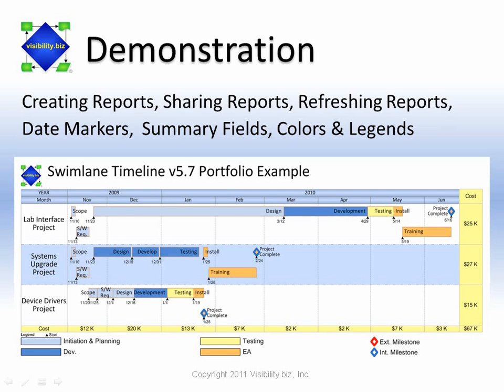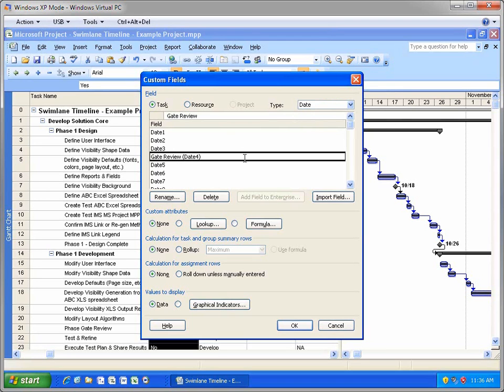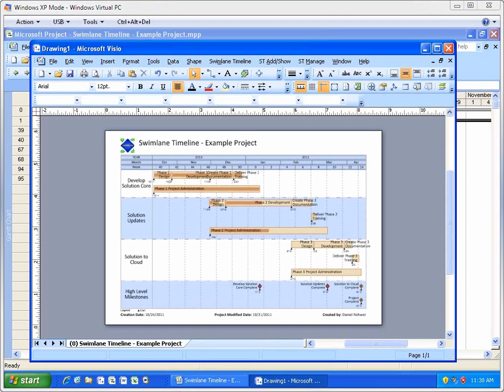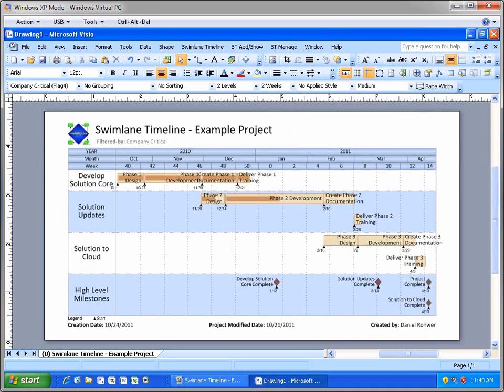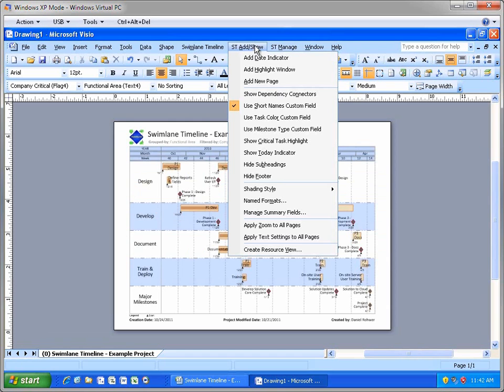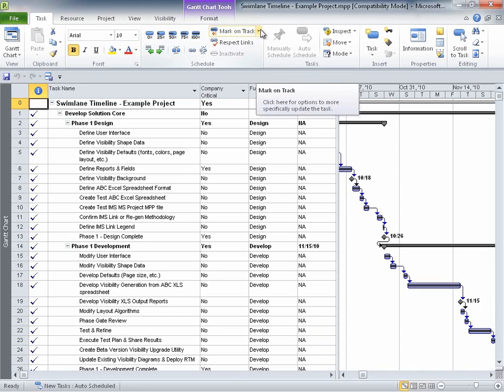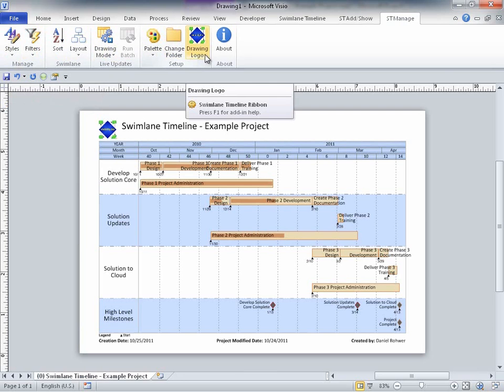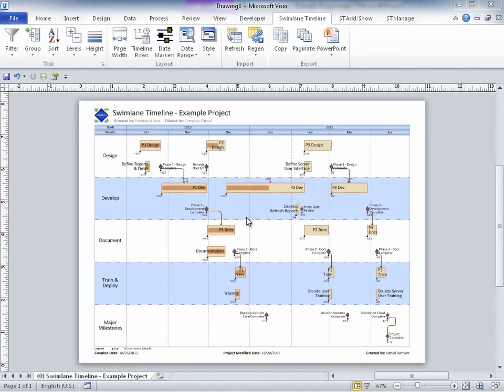Swimlane Timeline Webinar Oct 2011 (Single Project View Demo) Part 2 of 6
This is a Live Demonstration of the Swimlane Timeline Visio add-on that was part of a webinar that took place in October 2011.  The Swimlane Timeline is shown visualizing a single project in both Visio 2007 and Visio 2010 environments.